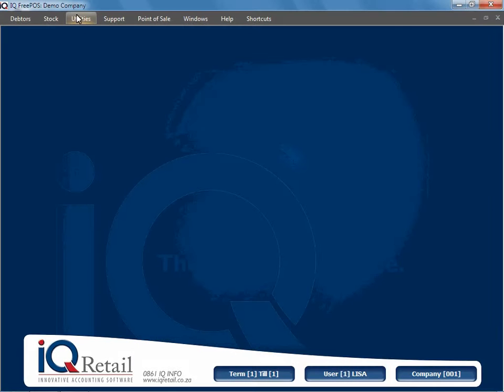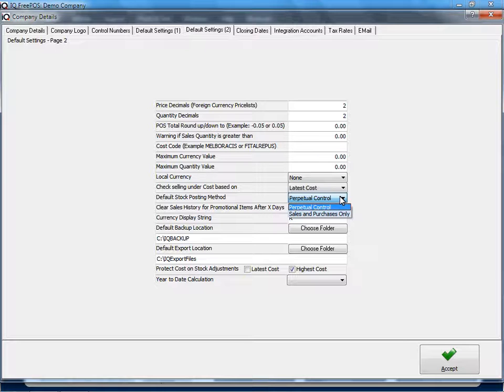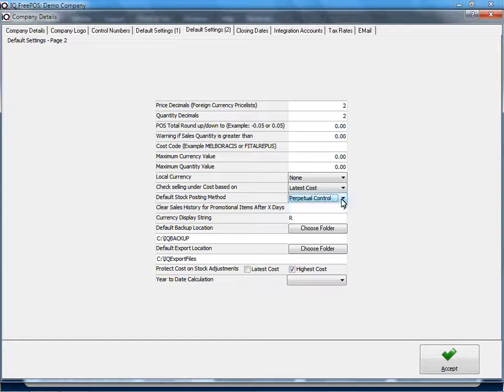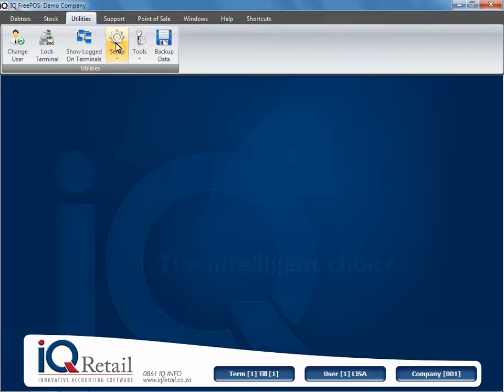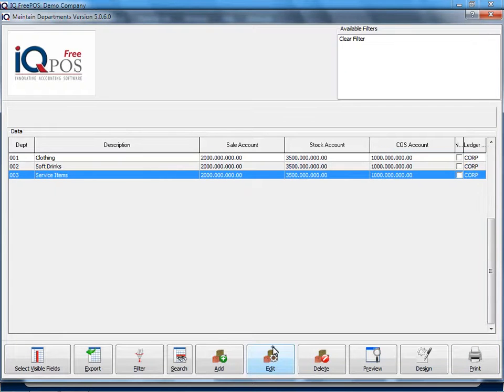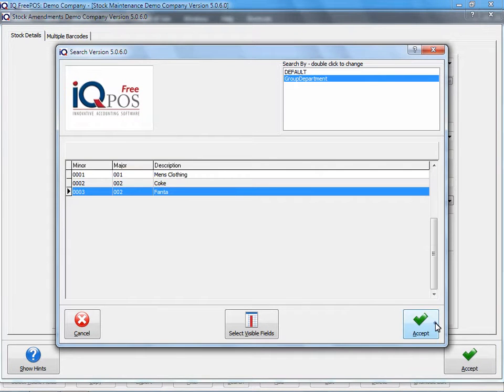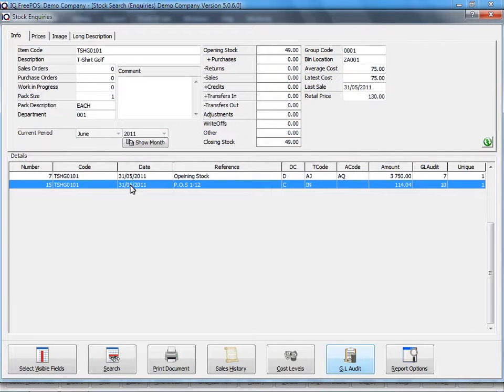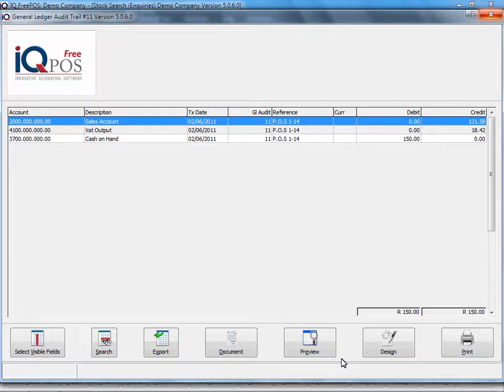IQ POS Utilities Setup Default Settings 2 16 Default Posting Method